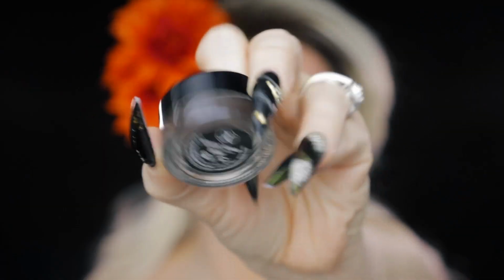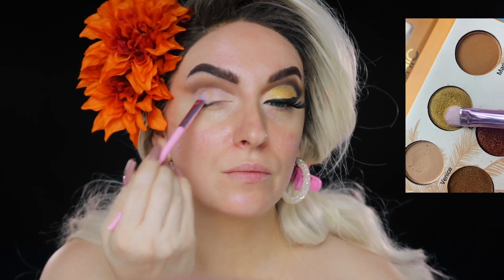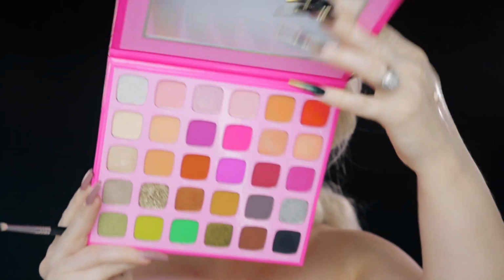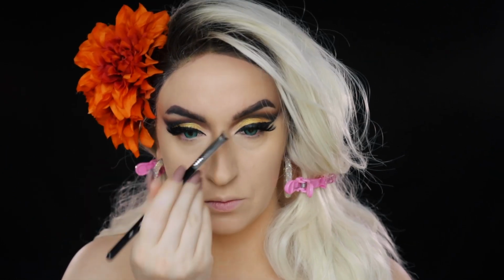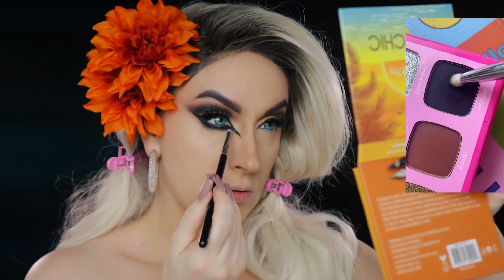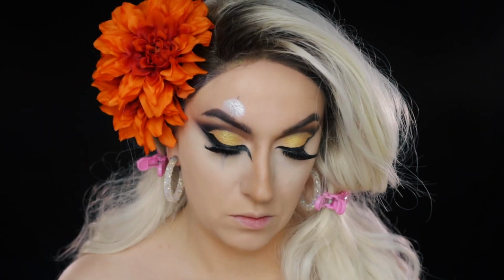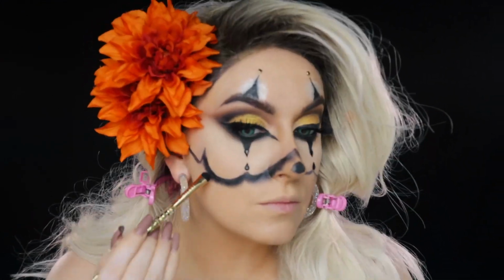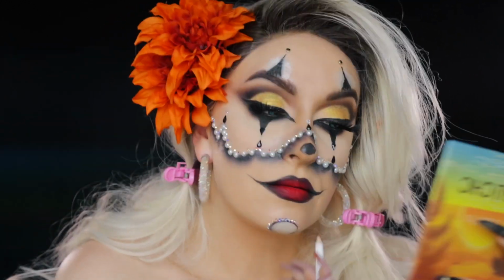Gangster Clown Halloween makeup tutorial step by step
Hello My Friend, Today I am bringing you a beautiful  this gorgeous Glam Shiny with Rhinestones gemGangster Clown inspired by Chrisspy  , what look for halloween should I do next let me know in the comments xoxoxo

❤️ PRODUCTS MENTIONED: ❤️
Beetles Set **

Sigma S20 brush**

Contacts Elf green**
Colored Contact Lenses:
TTDeye Elf Green

Lashes Ebin / December **

Loreal gel eyeliner

Stila Mascara

ABH liquid eyeliner

Abh brow pomade Ebony

Marc Jacobs powder

KVD creme palette (discontinued)

Sigma P87

Maybelline foundation 112

KVD setting mist

OTHER FAVORITE PRODUCTS ON AMAZON **